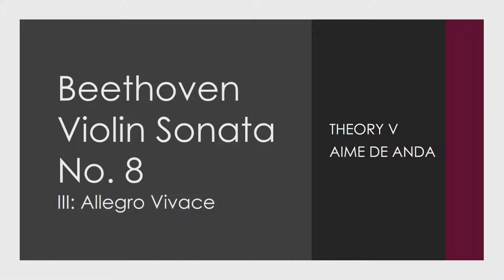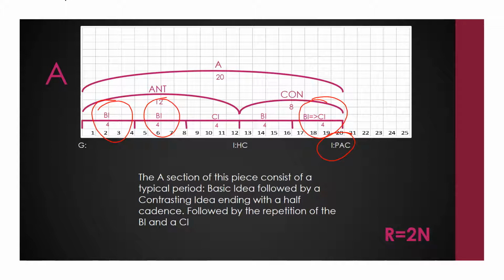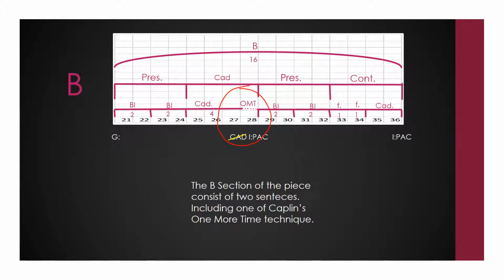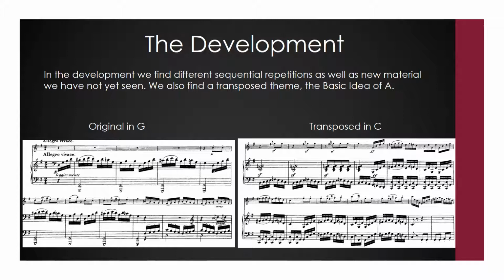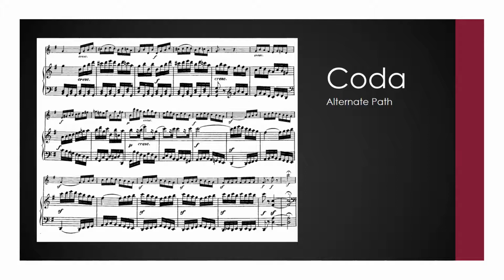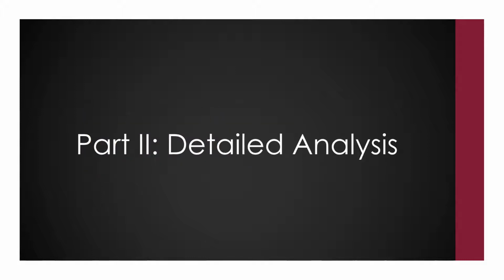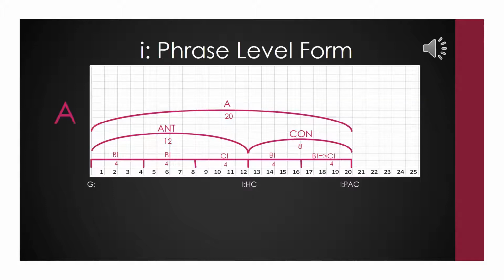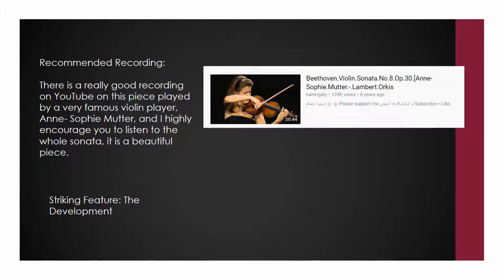Beethoven Violin Sonata 1